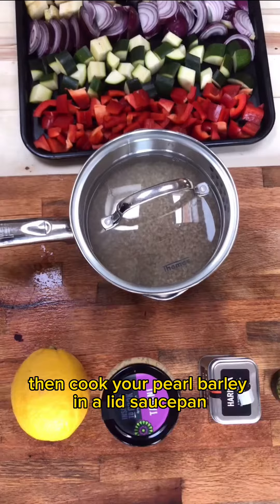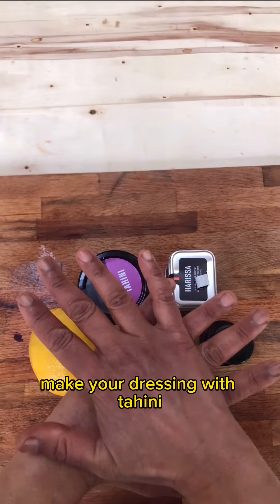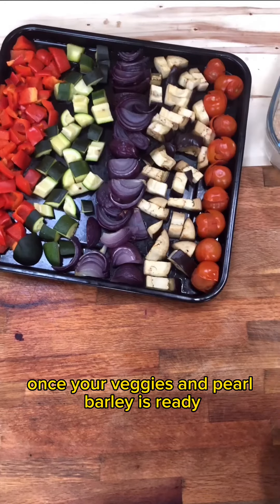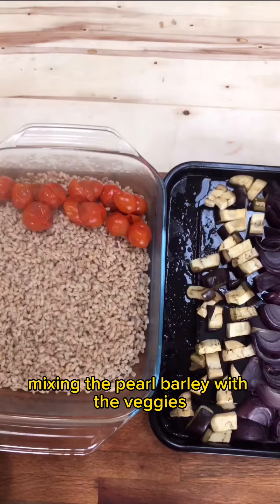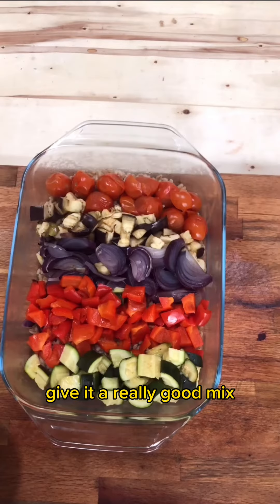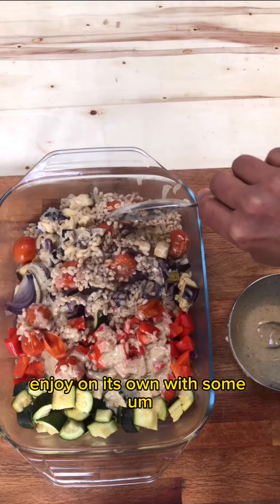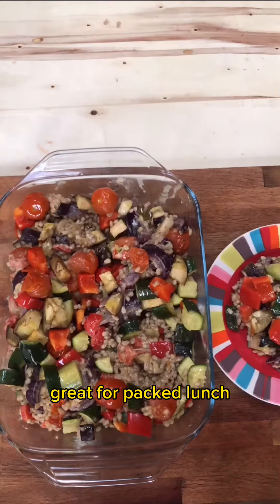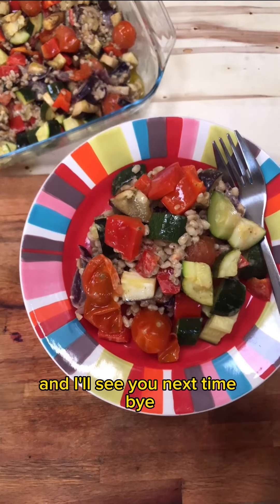Simple & Delicious Roasted Ratatouille with a Harrisa & Tahini Dressing. One to definitely make.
Roasted Ratatouille & Pearl Barley Salad with Harissa and Tahini Dressing  (serves 2)

Recipe inspired by Doctors Kitchen App

Ingredients:

100g pearl barley (for gf use 100g quinoa, gf pasta or wild rice)

150g baby tomatoes
1 medium aubergine
1  courgette
1 red onion
1 large red pepper
1 tsp oregano
2 tbsp olive oil
Salt & Pepper

Dressing
1 tbsp harissa paste
1 tbsp tahini
Juice of 1/2 lemon
1–1.5 tbsp water

To Make:

1. Pre heat Oven to 200°C or 180°C fan.
2. Boil water ready to cook the pearl barley, normally takes 20-30 mins to cook.
3. Chop the aubergine, courgette, red peppers into similar sized cubes, peel and cut the red onion into wedges.
4. Places veggies and cherry tomatoes on a baking tray, drizzle olive oil, oregano and season with salt and pepper.  Roast for 20-25 mins until veggies are soft and slightly charred. Depending on the size of your baking tray you may need to roast in batches, if you over crowd the veggies they will steam and not char.
5. Check the pearl barley if it is cooked drain away any extra water.
6. Make the dressing, in a small bowl or lidded jar mix/whisk together harissa, tahini, lemon juice & water.  Season with salt and pepper.
7. When the veggies are cooked, mix with the pearl barley and dressing, check seasoning.
8. Serve in bowls simply on its own or part of a meal.

Great as a packed lunch, picnics, at a Bbq.  Any leftovers store in the fridge.